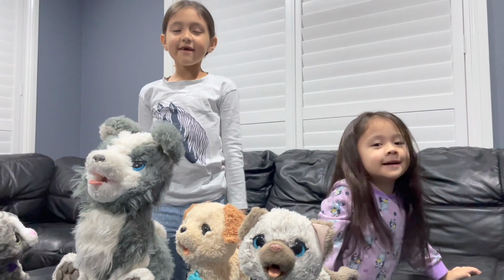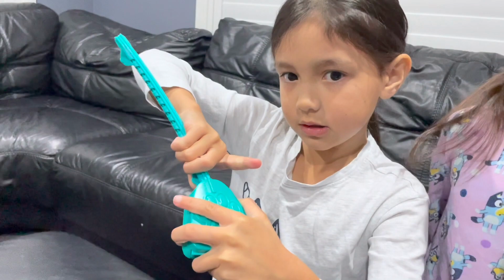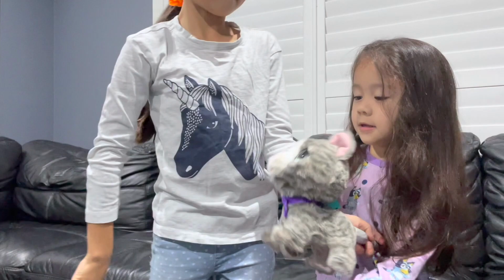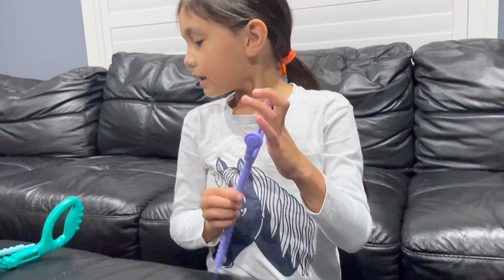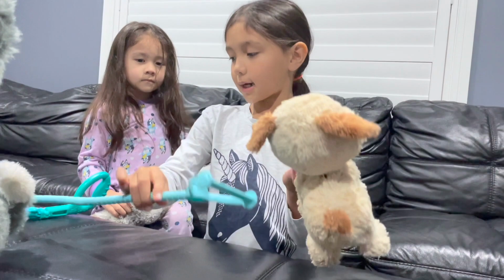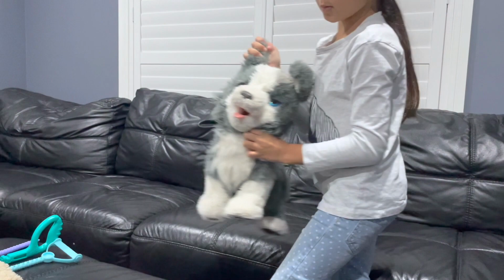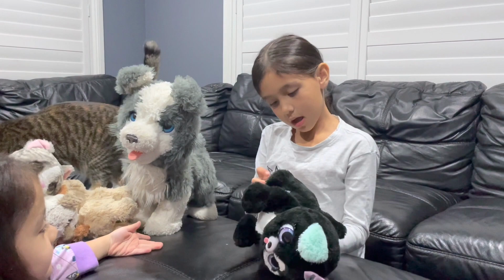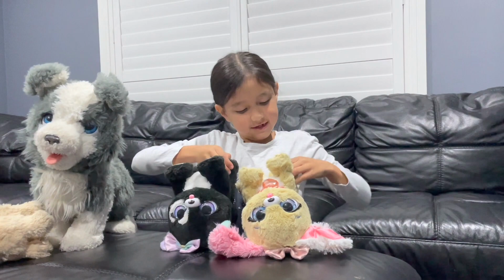Fun and play with FurReal Walkalots, Poopalots, Ricky and Present Pets and toy review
Ava and Anabel review and play with their FurReal collections